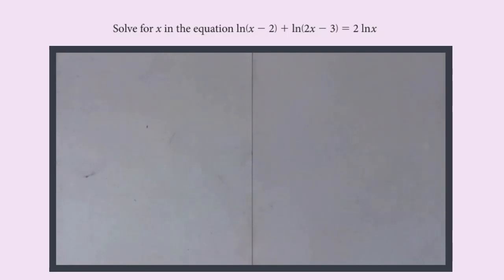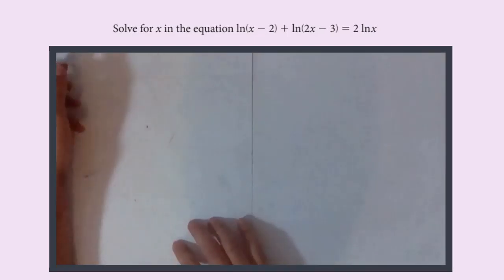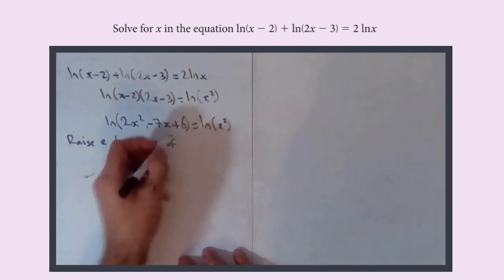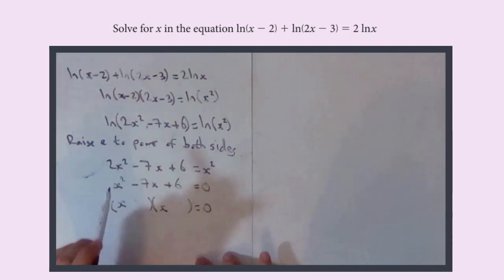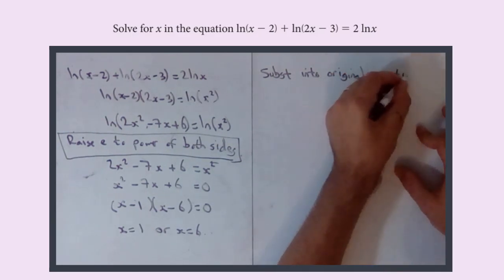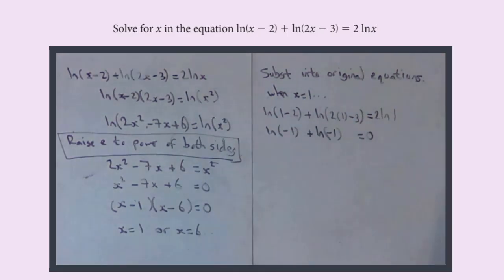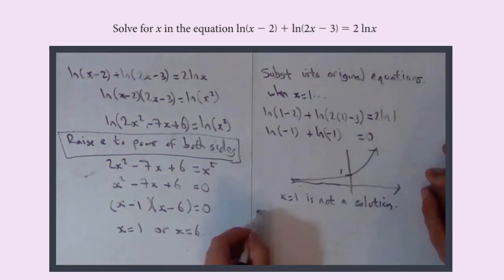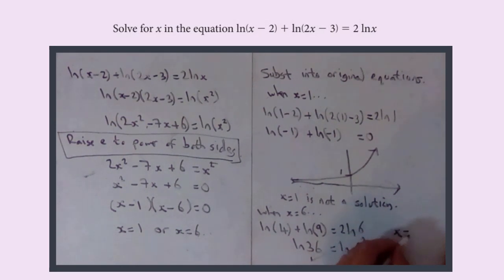Soving multi-step logarithmic equation